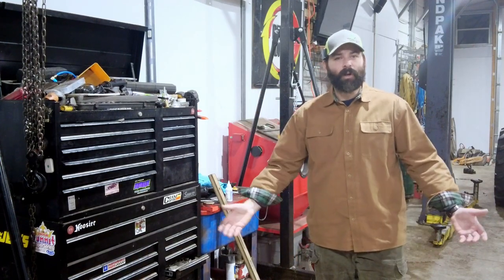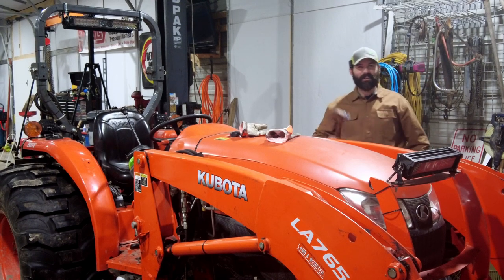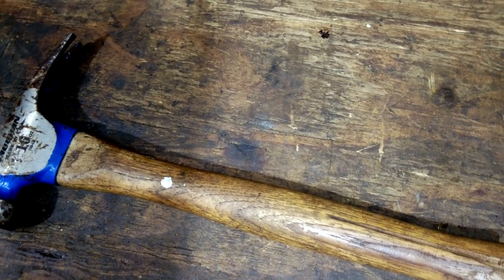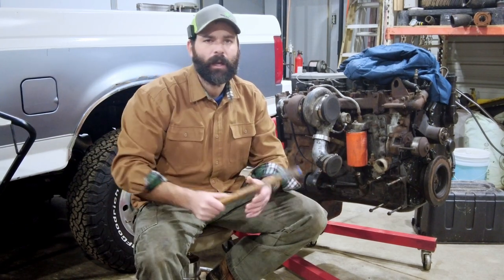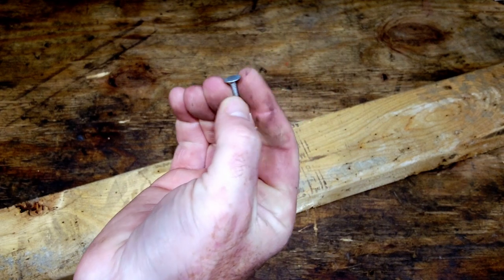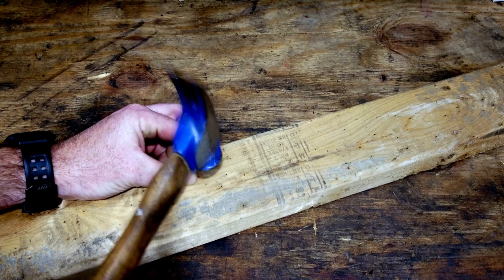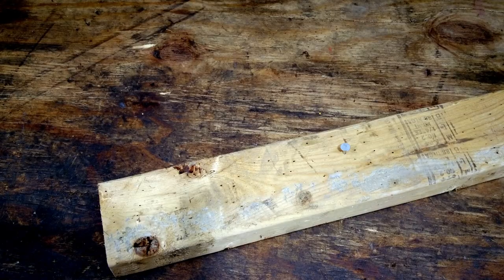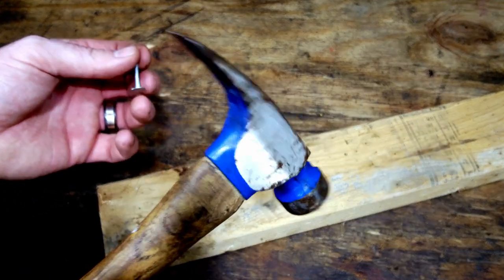Tools For Kids Explains the Claw Hammer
Tools for Kids takes a look at the Claw Hammer!

🛠️Welcome to Tools For Kids - Where Learning is Fun! 🛠️

🔧 Tool Time Adventures Await! 🚀

At Tools For Kids, I believe that learning should be as enjoyable as playtime. That's why I've created a space where kids can explore the wonders of specific tools and uncover the mysteries behind their functions. From hammers to wrenches, and everything in between, each video is a gateway to a world of knowledge.

🧰 Tool Spotlights: Dive deep into the details of different tools, understanding how they work and why they're important.
🎬 DIY Adventures: Join us on exciting DIY projects where we put our tool knowledge to the test. Follow along and become a little handy helper at home!
👨‍👩‍👧‍👦 Perfect for Kids of All Ages!

Get ready to unlock the world of tools with Tools For Kids—where knowledge meets fun, and curiosity takes the lead! 🌈✨